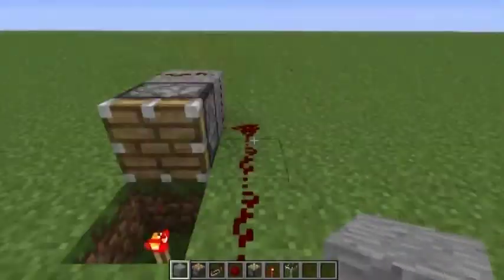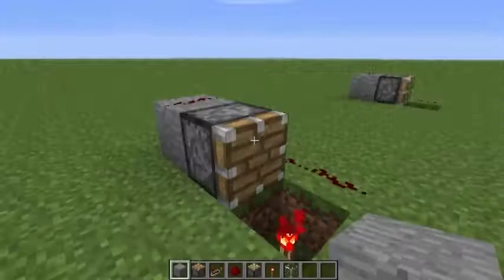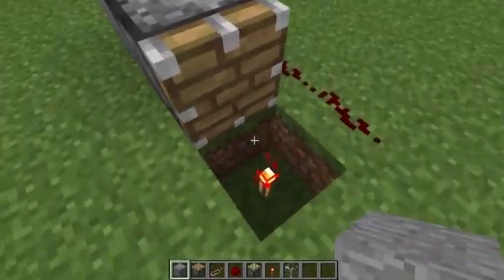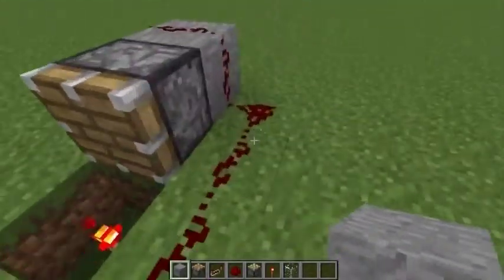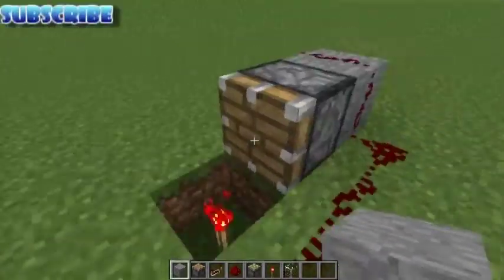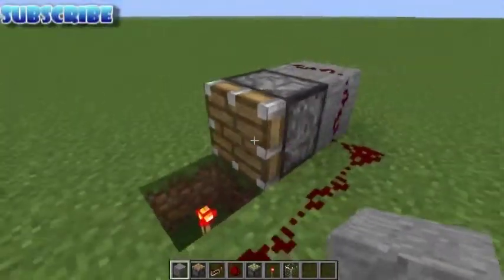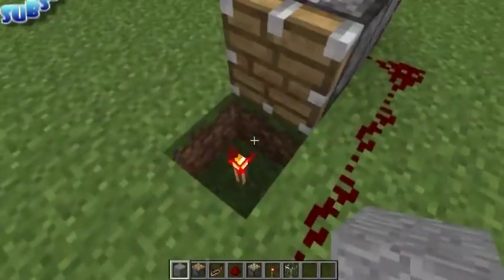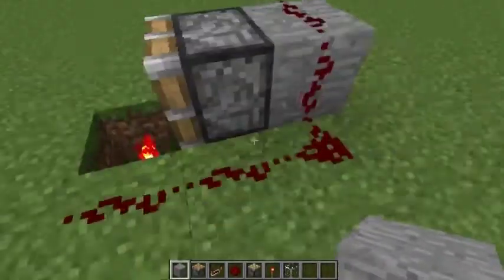Minecraft: Tutorial - Piston Block Detector W/ Commentary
Hello. In this video I'm gonna show you how to make piston block detector.